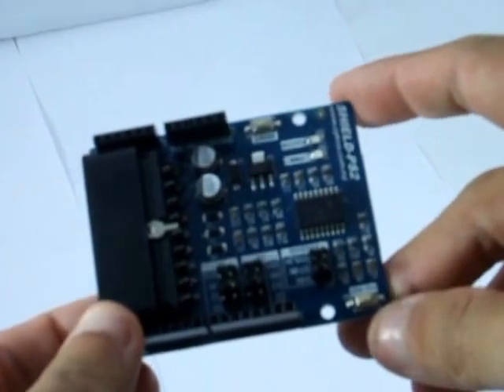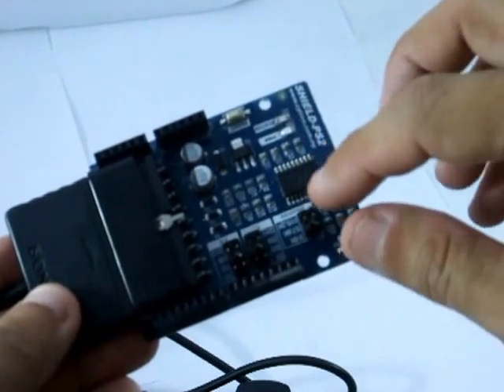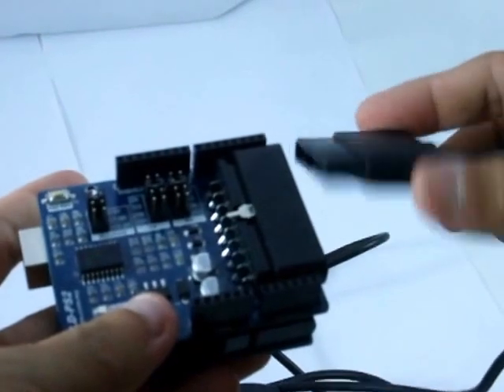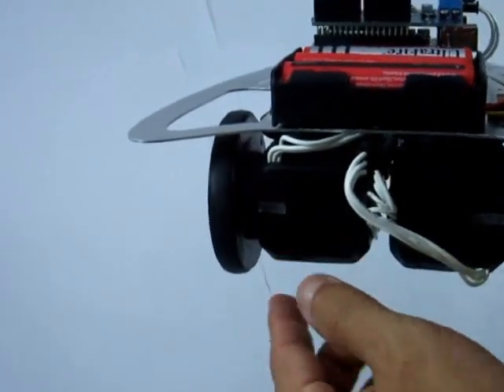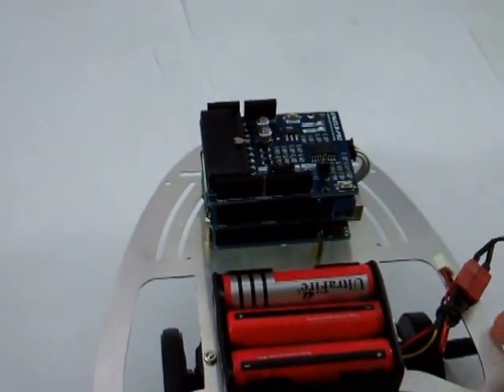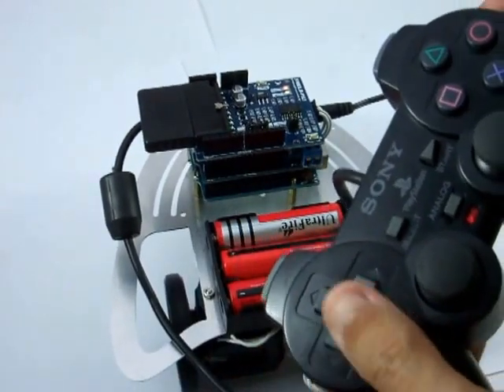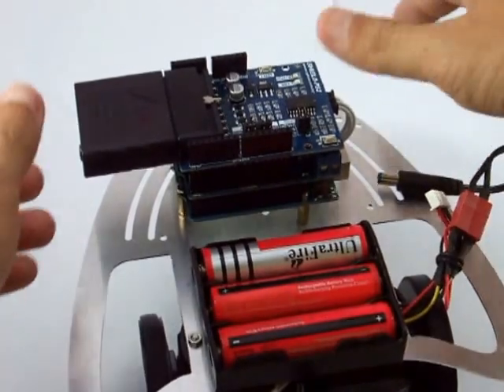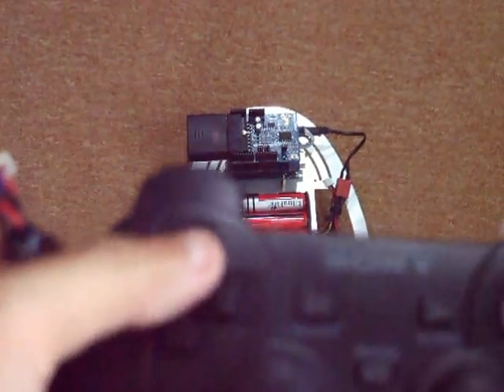PS2 Shield with G15 on Mobile Robot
Using PS2 shield + G15 shield + G15 cube servo as wheel. You can remote control it using SONY PS2 Dual Shock controller. Not to forget the Arduino UNO as the main controller.